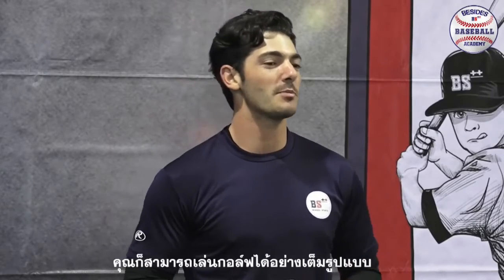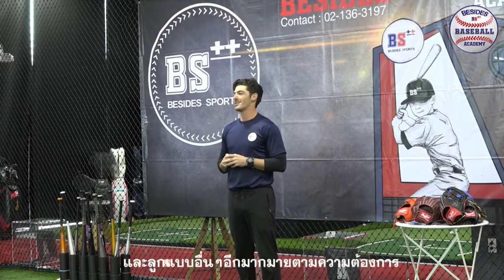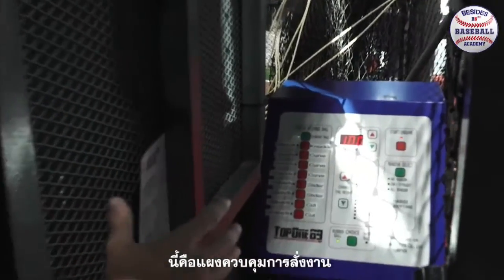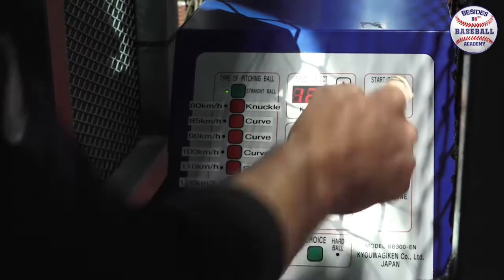EP.1: Besides Baseball Acdemy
รายการ Besides Baseball Acdemy กับ ผู้ฝึกสอนระดับอาชีพ ชาวสหรัฐอเมริกา Coach Zack ที่จะมาให้ความรู้เกียวกับกีฬา Baseball ตั้งแต่ขั้นพื้นฐาน
ออกอากาศทุกวันอาทิตย์ 18.00 น.

N Channel พร้อมเปิดให้บริการคุณลูกค้า 🎬🎥
Studio Room      Size 400 ตรม
Makeup Room   ห้องแต่งหน้าทำผม
Acting Room      ห้องเรียนการแสดง, ซ้อมเต้น
Hangout Room  30 ที่นั่ง
Production          ให้เช่าอุปกรณ์ ถ่ายทอดสด, ทำรายการ, ถ่ายทอดสดนอกสถานที่

สามารถติดต่อทีมงานได้ที่
Line : nchannel
FB Pages: nchannel
                  : Splendidstudio